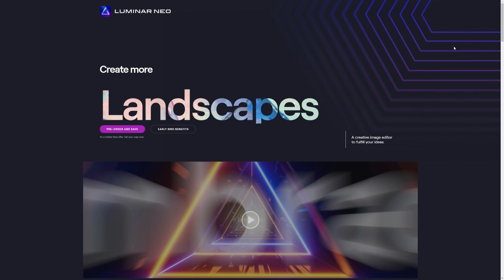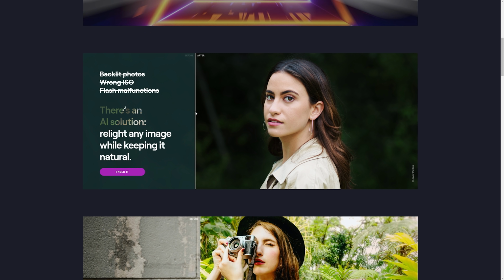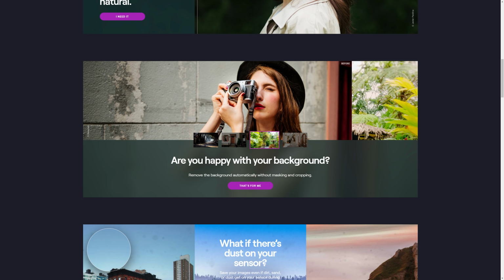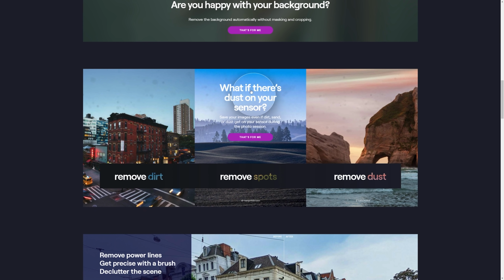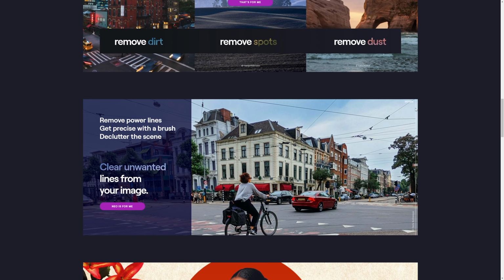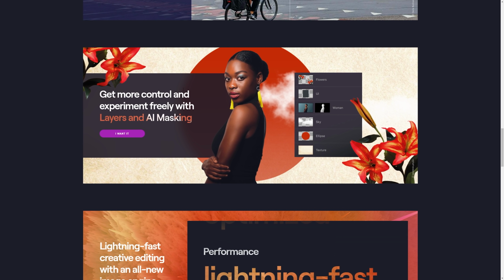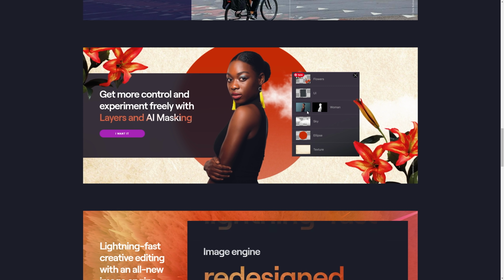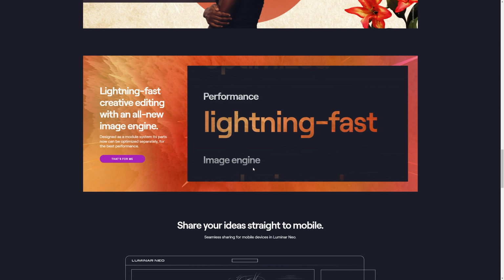What is Luminar NEO? Is It As Good As They Say?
Today the CEO of Skylum was present to talk about the upcoming launch of their latest AI-based photo editor, Luminar NEO. I watched eagerly to determine whether this new photo editing software is worth the hype.
No spoilers... but it looks and sounds really impressive. Skylum has taken on board the views of their users and truly listened.
The engine that drives the AI has been revamped, allowing tools to work in a modular fashion - what does that mean? Better performance, cleaner results and greater flexibility during the photo editing process.
The bottom line is, I went from being skeptical to very excited. I know that the tools we have in Luminar AI are fantastic but can they be pushed further to make the tool even more appealing to professionals? It seems they have.
Luminar has welcomed back layers and have unlocked the auto masking feature to enable us to use the masks for more creative purposes. Nice.

This is a first look at Luminar NEO and I'll share more information as I have it.